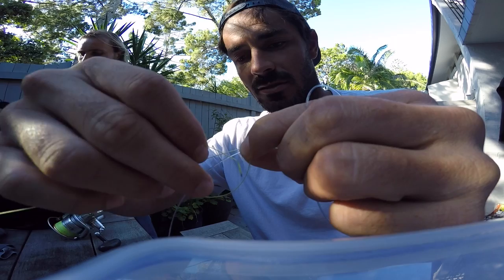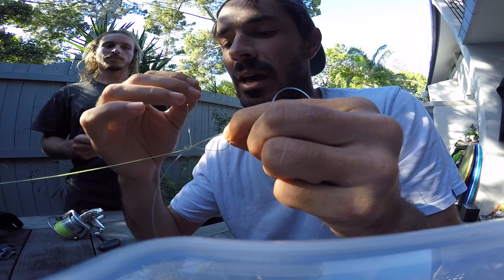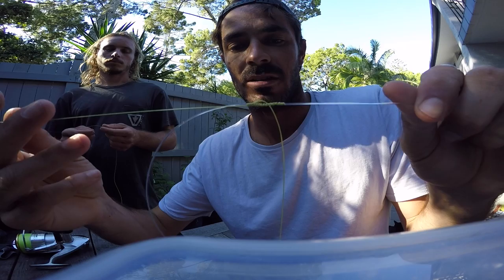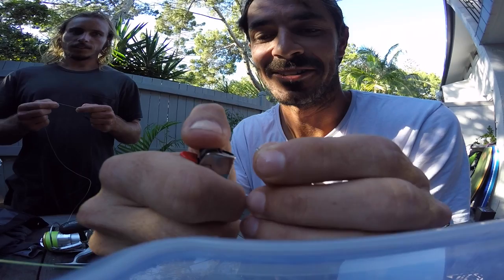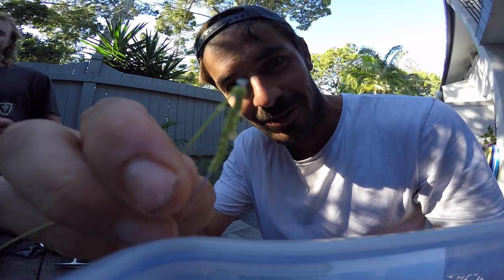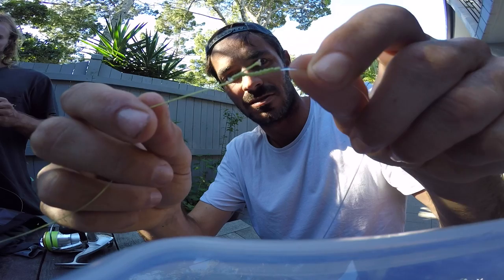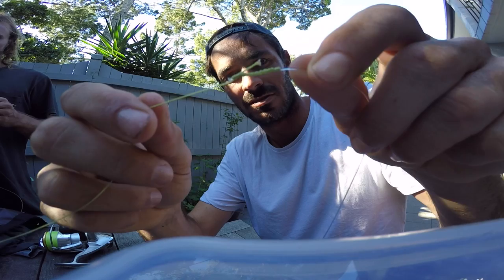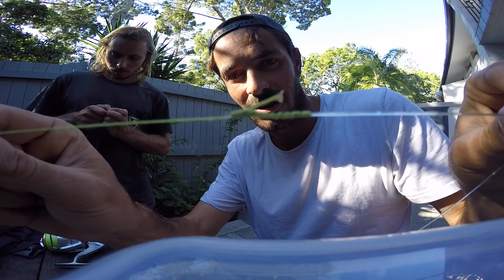Jonny's FG Knot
A lot of you guys have been asking about braid to leader connections. I tie an FG with a rissuto finish (zero half hitches) and this is how I do it.
Remember the knot that works best is the knot YOU can tie well and are comfortable and confident with!
Cheers legends ... yeeeeeeman